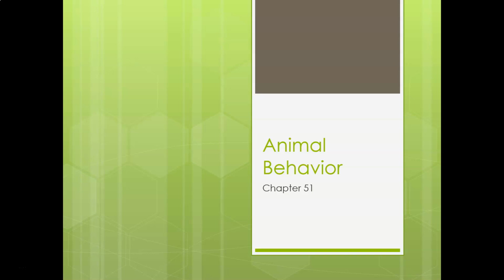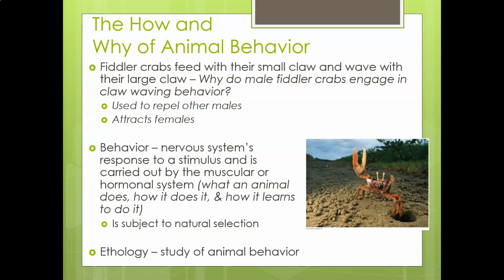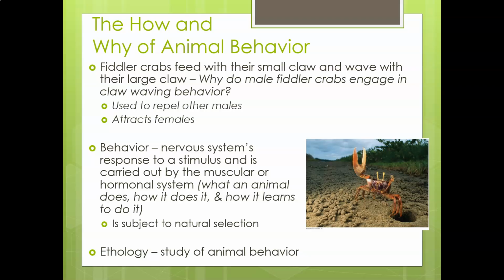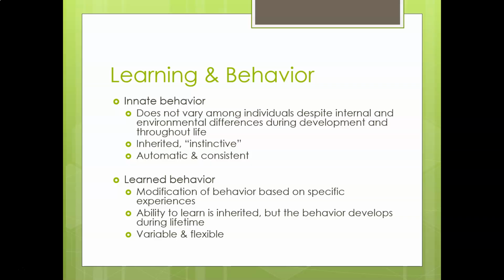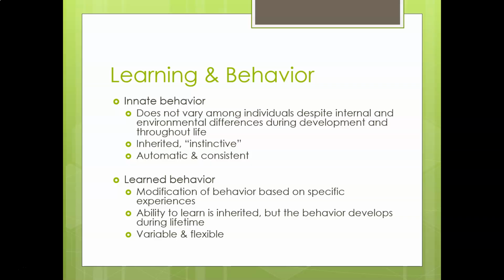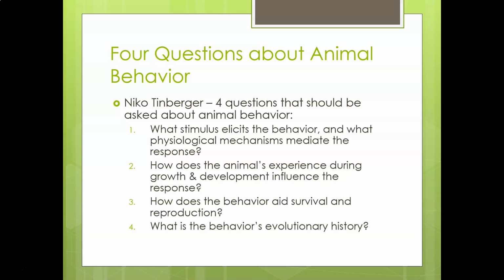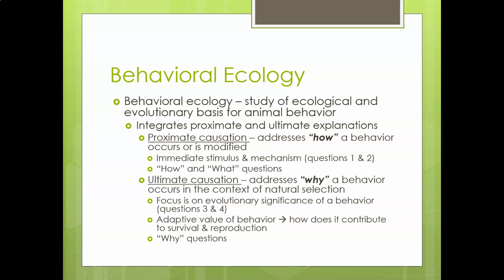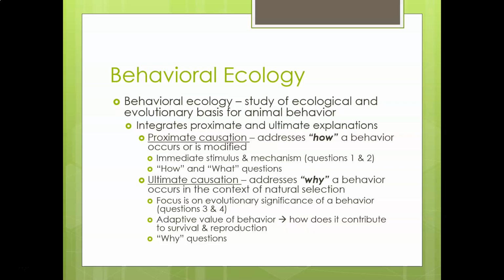Chapter 51 Part 1_AP Bio